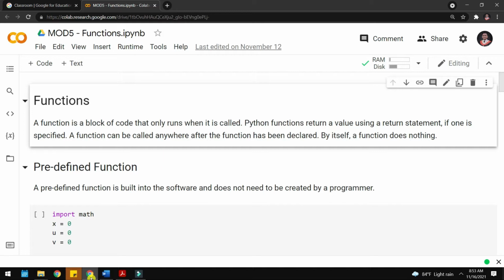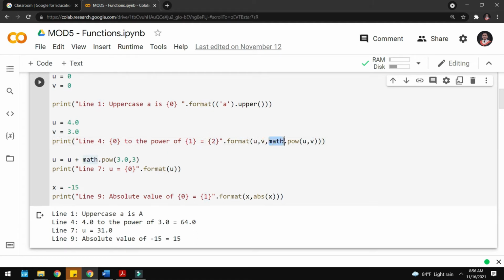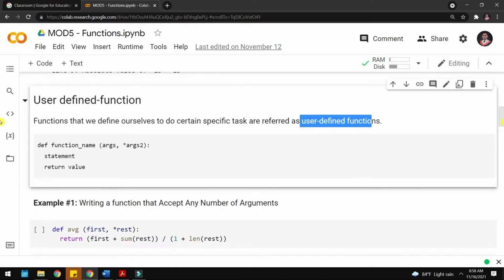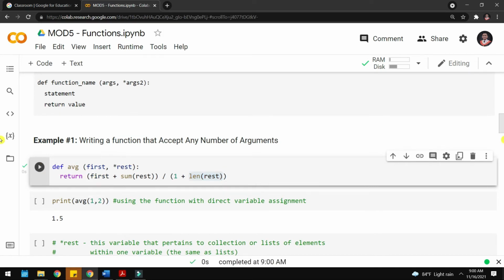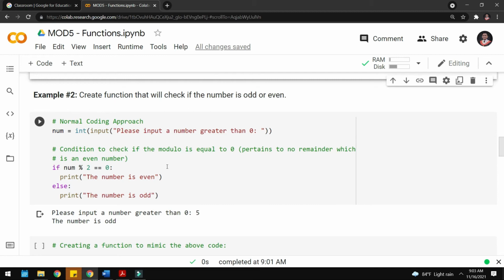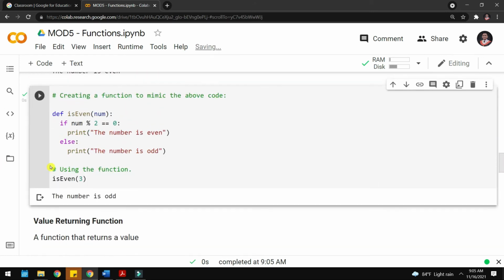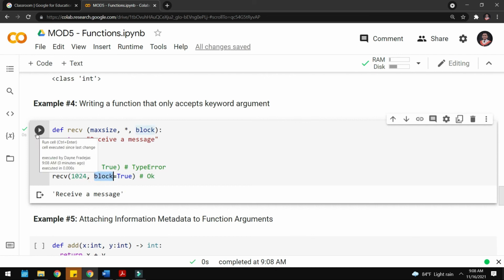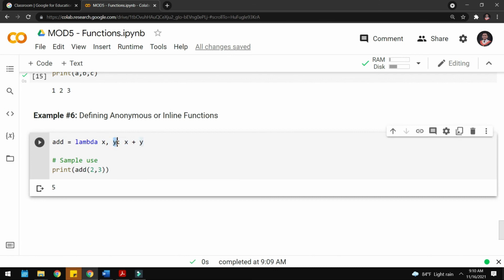Functions Python (Google Colab)